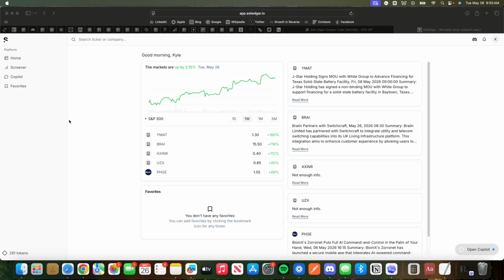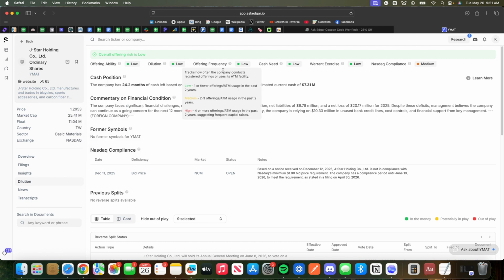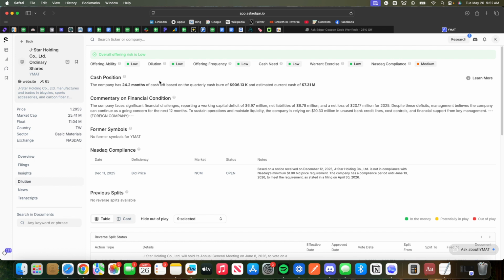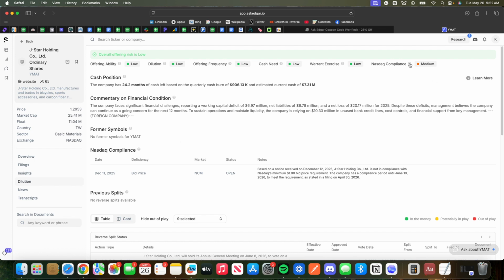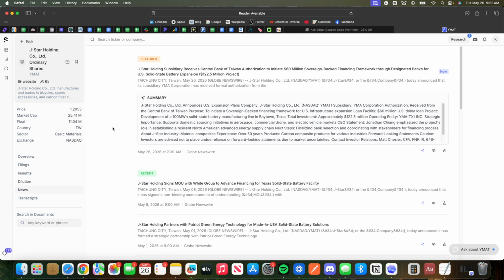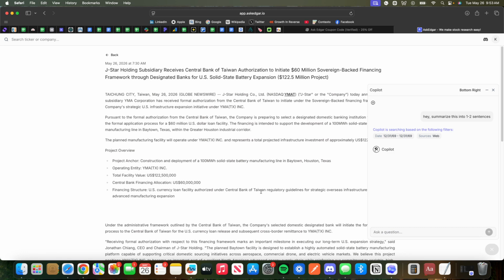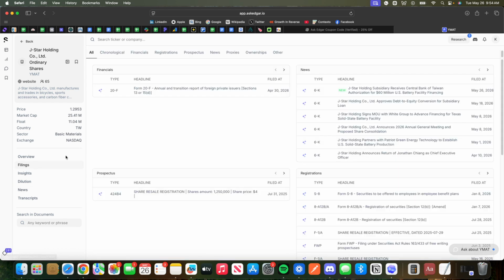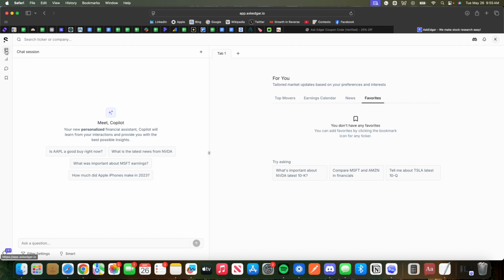How I Use AskEdgar for Trading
In this video, I review how I use AskEdgar in my day-to-day trading process, especially for small-cap stocks, overnight momentum, SEC filings, dilution risk, offering risk, NASDAQ compliance, insider ownership, and filing summaries.

AskEdgar is one of my favorite tools for quickly understanding whether a stock has potential offering risk or dilution risk before holding it overnight or building a trade idea. Instead of digging through SEC filings manually, AskEdgar helps surface the key details faster so you can stay informed and avoid unnecessary surprises.

In this video, I cover:

* How I use AskEdgar for overnight momentum trades
* Checking dilution and offering risk
* Why offering risk matters for small-cap stocks
* How NASDAQ compliance data can help
* Reviewing ownership and new share issuance
* Using AskEdgar’s AI copilot to summarize filings
* Why AskEdgar can save time compared with reading SEC filings manually